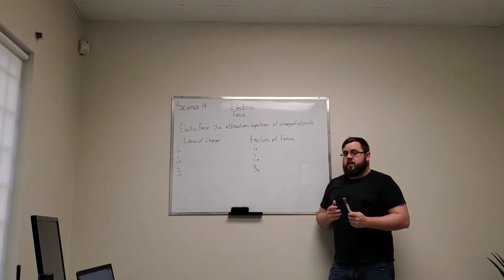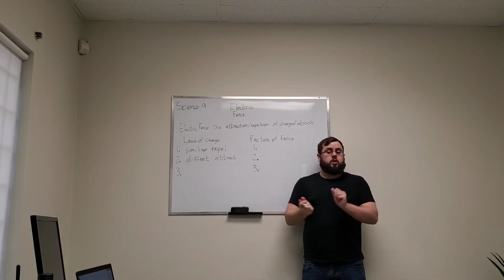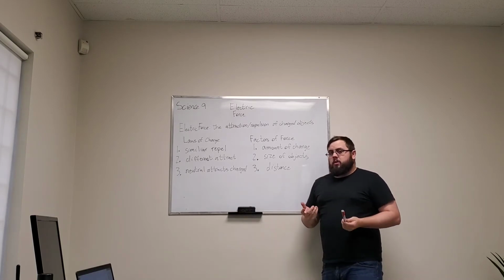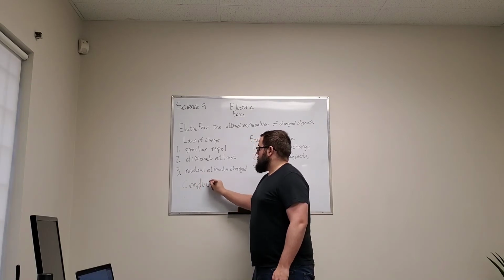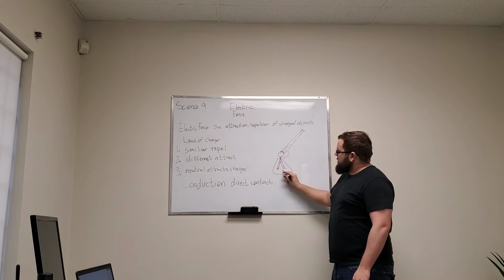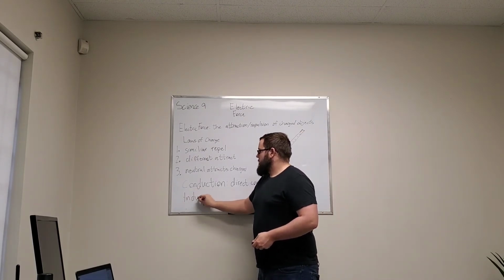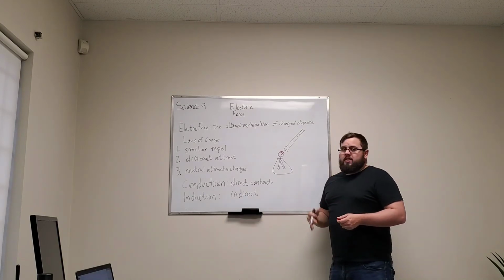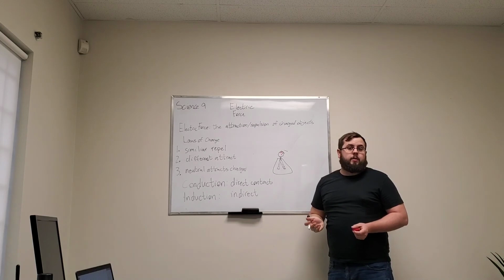05.04.20 Sci9 Electric Force